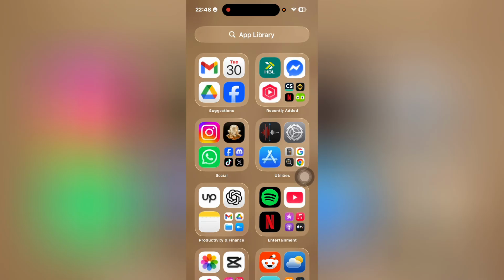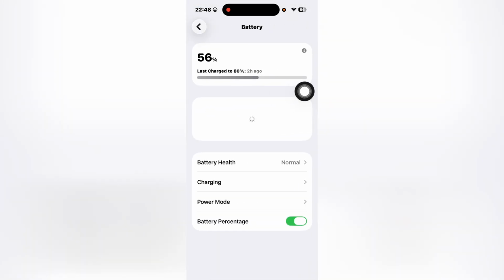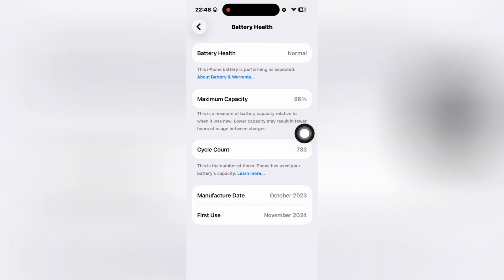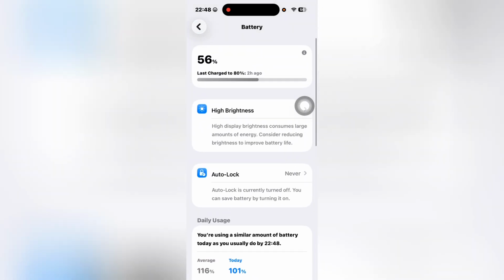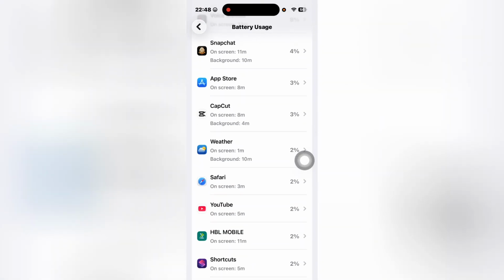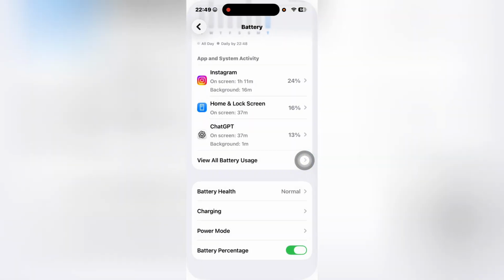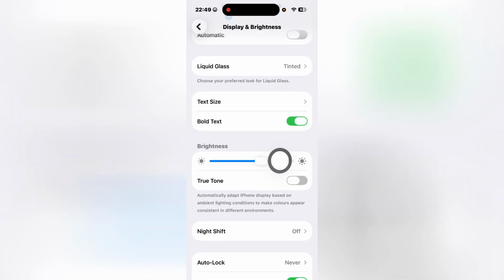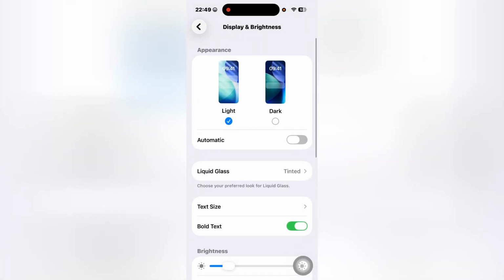How to Fix Battery Drain on iOS 17 in 2026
How to Improve Battery Life on iPhone iOS 17

How to fix battery drain on iOS 27 is a helpful topic for anyone who is experiencing fast battery loss, reduced screen time, overheating, or lower device performance after updating an iPhone. iOS updates can introduce new features, background activity, app compatibility changes, indexing processes, and system adjustments that may temporarily affect battery life.

As iPhone software continues to evolve, battery optimization remains an important part of keeping devices practical for work, school, communication, travel, entertainment, and everyday use. Whether someone uses an iPhone casually or throughout the day, knowing how to fix battery drain on iOS 27 can make troubleshooting easier, faster, and more useful for maintaining strong device performance.